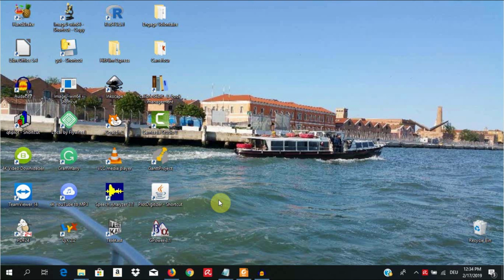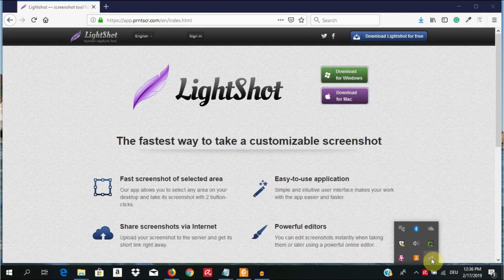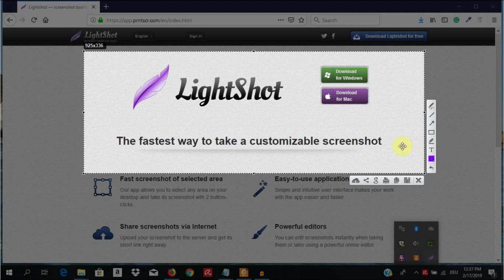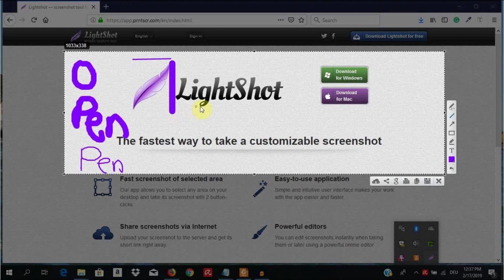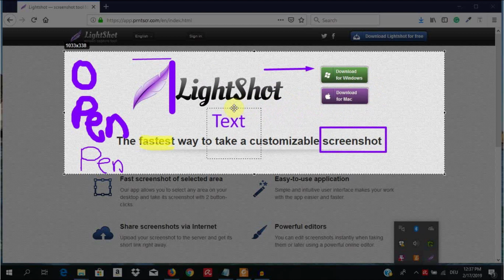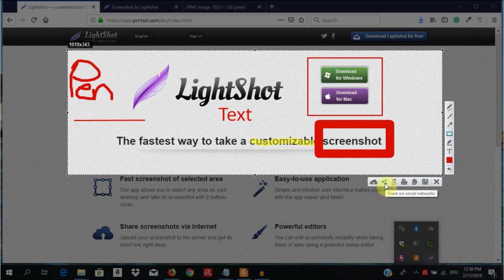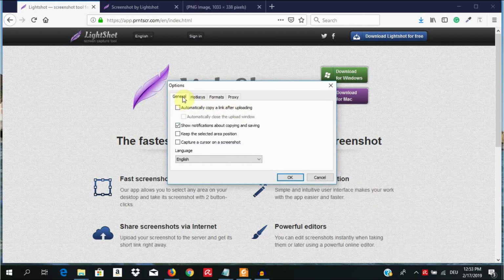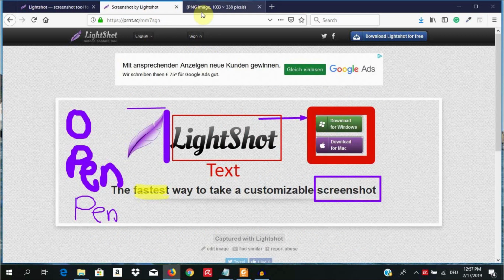How to take a screenshot with LightShot for Windows and Mac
Screenshot with LightShot - screen capture tutorial